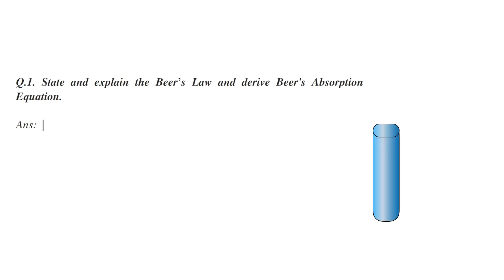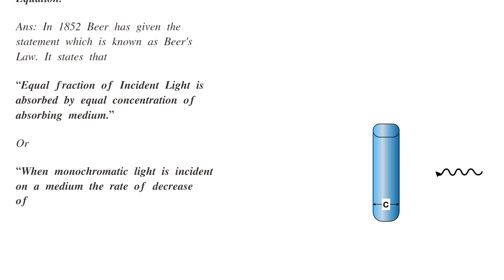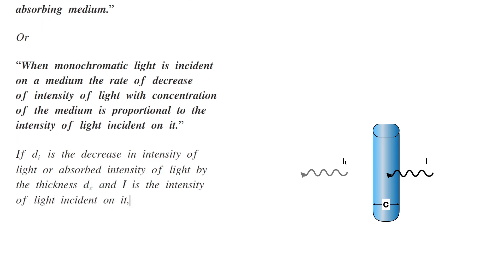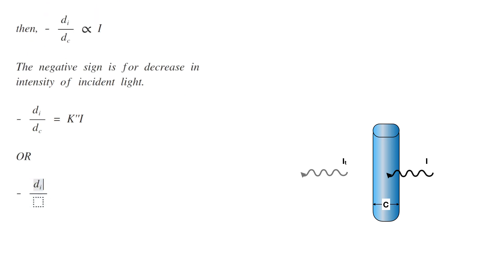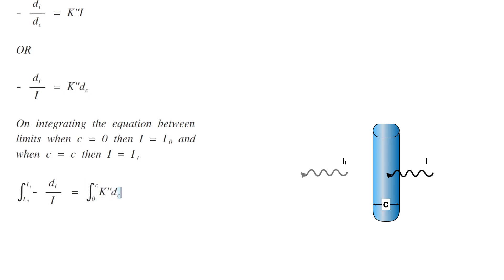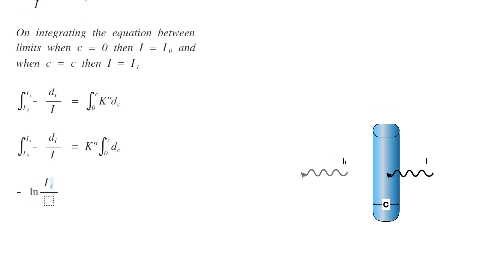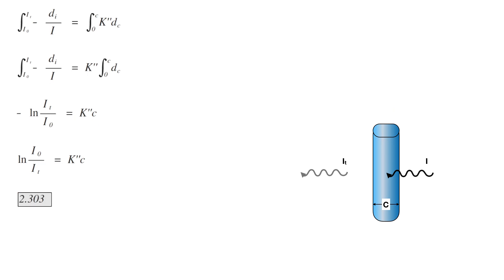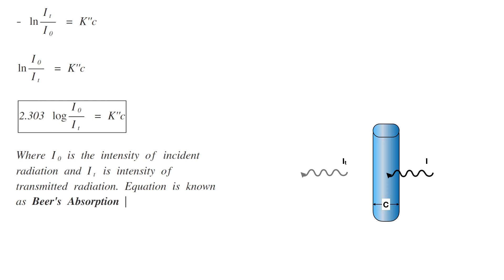State and Explain Beer's Law | Spectroscopy | Analytical Chemistry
In 1852 Beer has given the statement which is known as Beer's Law. It states that “Equal fraction of Incident Light is absorbed by equal concentration of absorbing medium.” Or "When monochromatic light is incident on a medium the rate of decrease of intensity of light with concentration of the medium is proportional to the intensity of light incident on it.”
If di is the decrease in intensity of light or absorbed intensity of light by the concentration dc and I is the intensity of light incident on it, then
- \frac { { d }_{ i } }{ { d }_{ c } }  \propto  I The negative sign is for decrease in intensity of incident light. - \frac { { d }_{ i } }{ { d }_{ c } }  = K''I OR - \frac { { d }_{ i } }{ I }  = K''{ d }_{ c } On integrating the equation between limits when c = 0 then I = { I }_{ 0 } and when c = c then I = { I }_{ t }\int _{ { I }_{ 0 } }^{ { I }_{ t } }{ - \frac { { d }_{ i } }{ I }  }  = \int _{ 0 }^{ c }{ K''{ d }_{ c } } \int _{ { I }_{ 0 } }^{ { I }_{ t } }{ - \frac { { d }_{ i } }{ I }  }  = K''\int _{ 0 }^{ c }{ { d }_{ c } } - \ln { \frac { { I }_{ t } }{ { I }_{ 0 } }  }  = K''c \ln { \frac { { I }_{ 0 } }{ { I }_{ t } }  }  = K''c \boxed { 2.303 \log { \frac { { I }_{ 0 } }{ { I }_{ t } }  }  = K''c } Where { I }_{ 0 } is the intensity of incident radiation and { I }_{ t } is intensity of transmitted radiation. Equation is known as Beer's Absorption Equation.